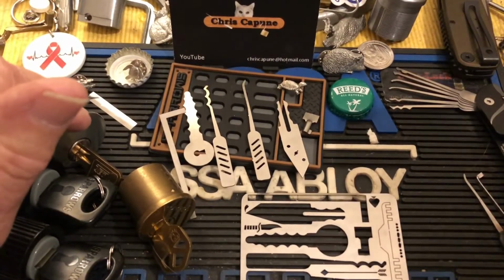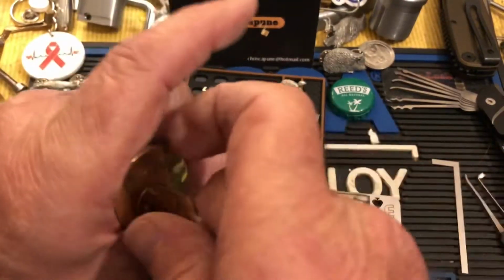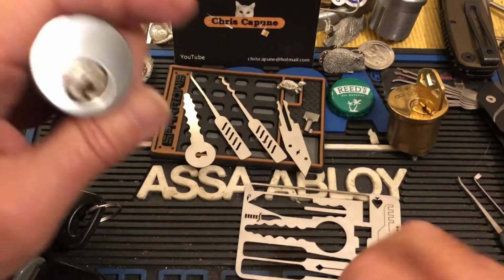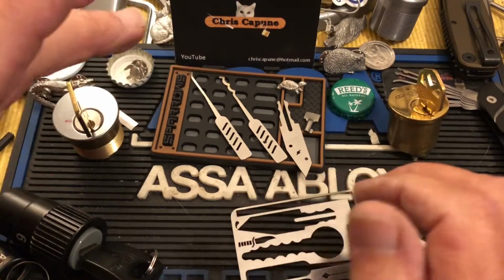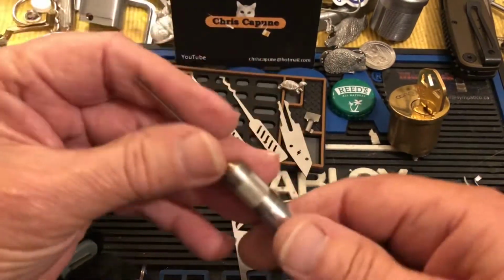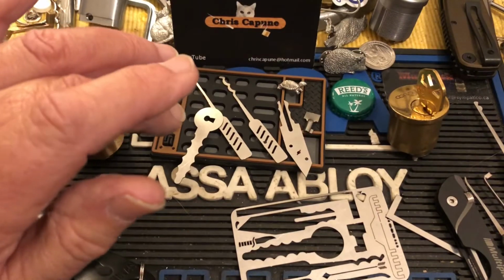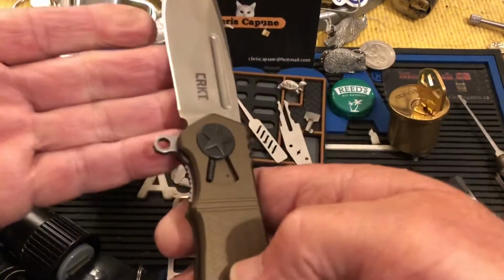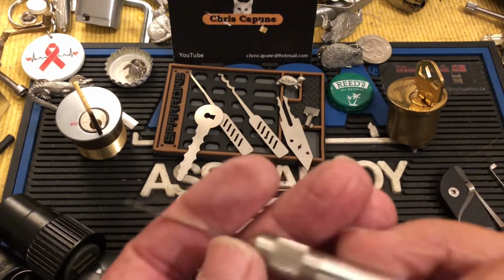#1330 Sparrows Chaos Card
Locksport Sparrows Chaos Card